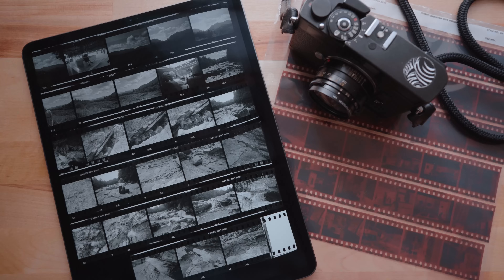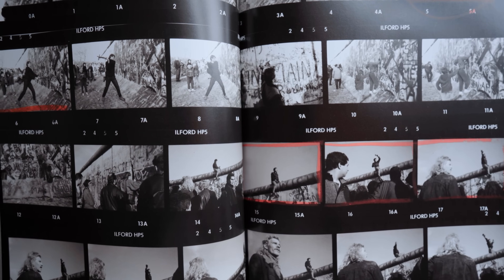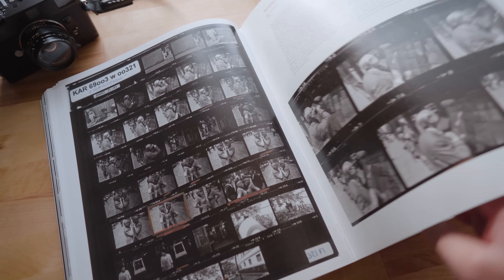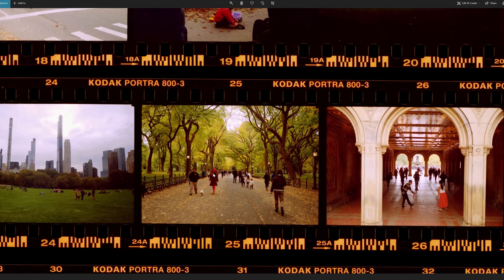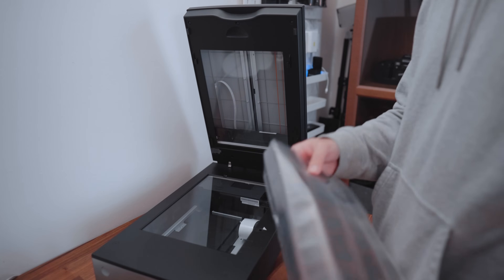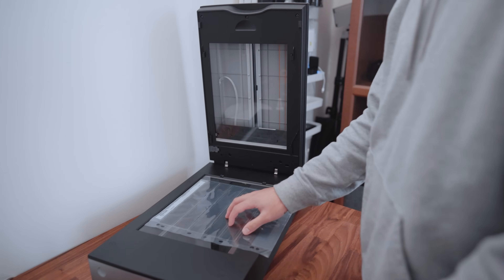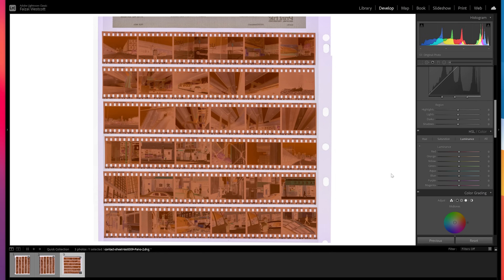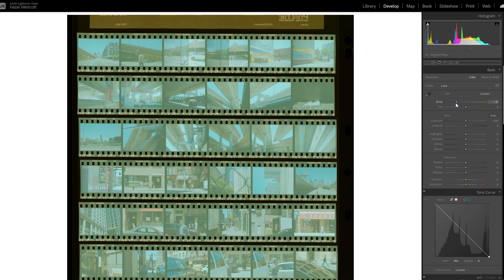How to Make Digital Contact Sheets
Got your negatives at home? Try it out yourself! Drop any questions you have in the comments and I'll do my best to get to as many of them as I can.

My scanner: Epson v850
My negative sleeve (for 35mm): Print File 35-7BXW
Scan resolution: 2400dpi
Export size in LR: 100% quality at 300ppi

0:00 - Intro
0:30 - Background
3:39 - Prepare your negatives
4:55 - Scanner settings
6:09 - Scan
6:48 - Import to Lightroom/Photoshop
7:48 - Convert & edit
11:20 - How to use in a workflow

►Music (get 30 days free)